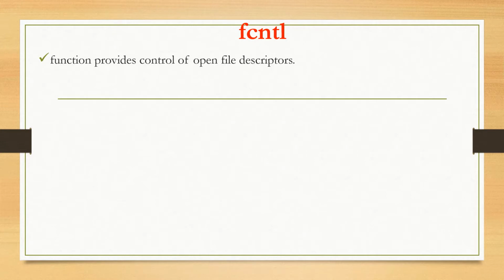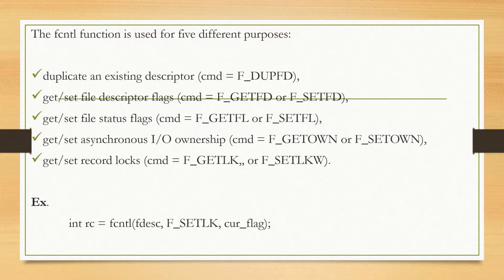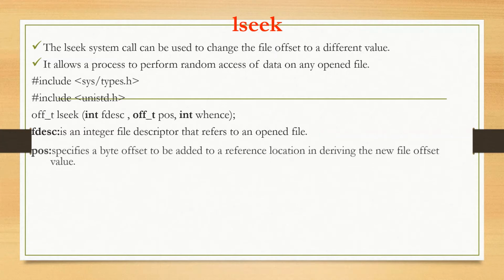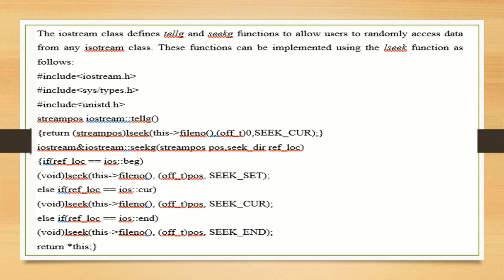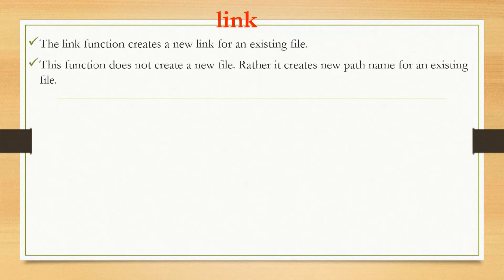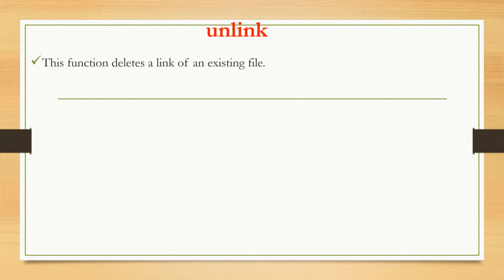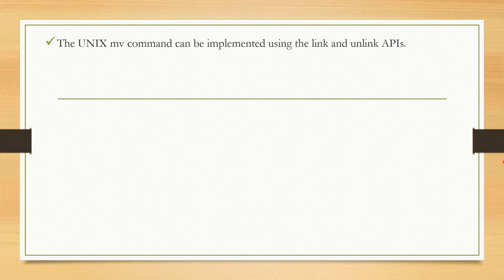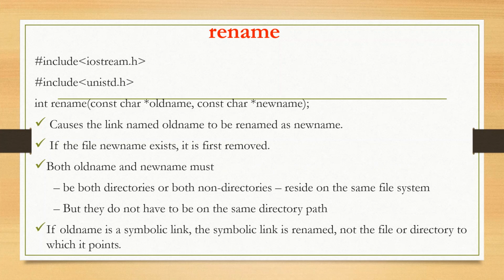VTU UNIX 18CS56 M3 L2 UNIX API's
This video will explain about Unix API's,Fcntl,Lseek Link ,unlink in Unlink